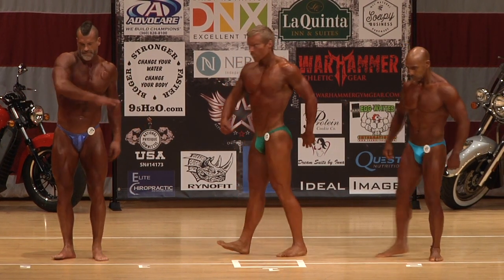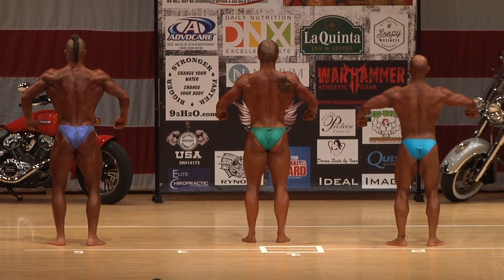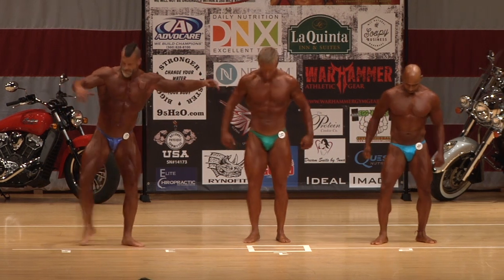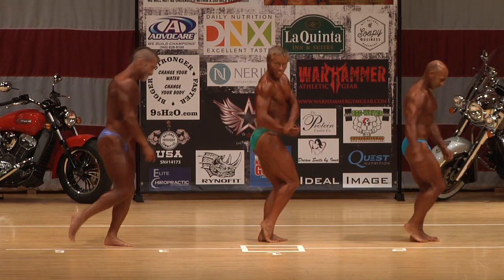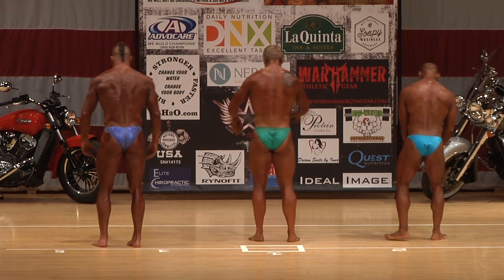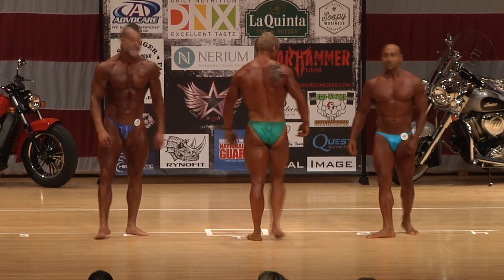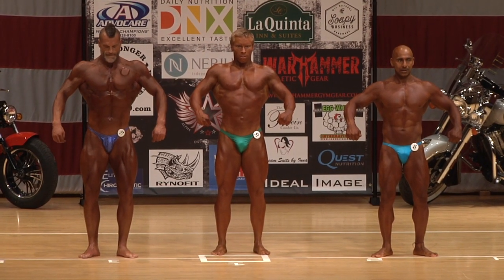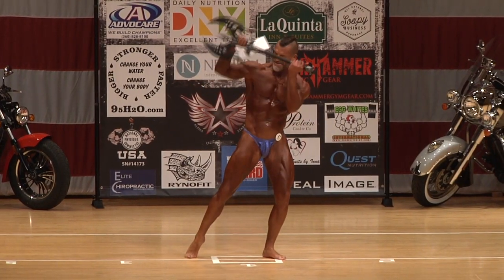2016 NPC VANCOUVER USA CHAMPIONSHIPS BODYBUILDING OVERALL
2016 NPC VANCOUVER USA CHAMPIONSHIPS BODYBUILDING